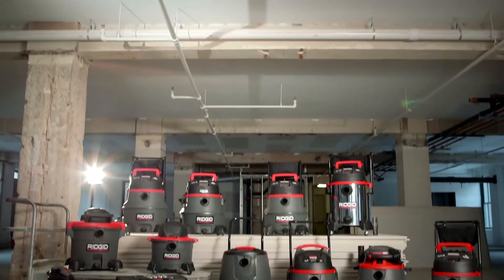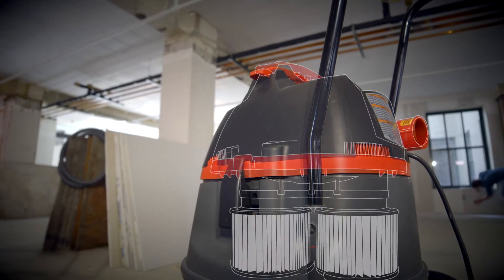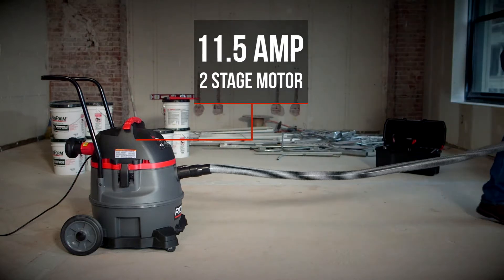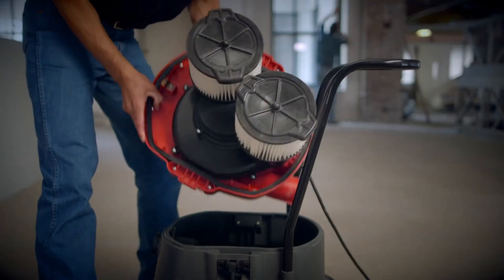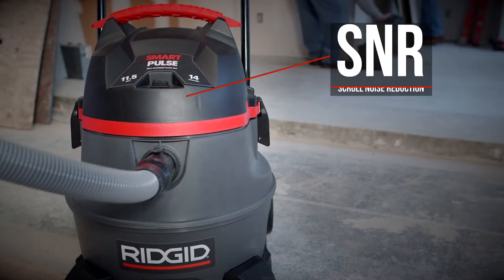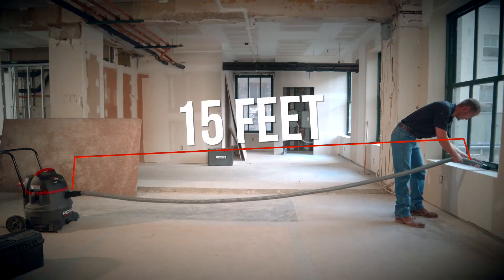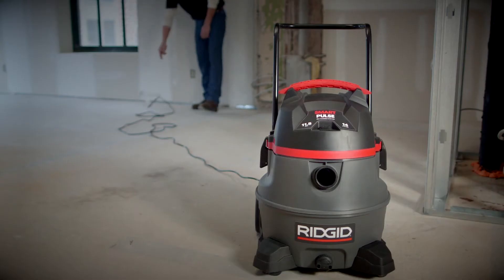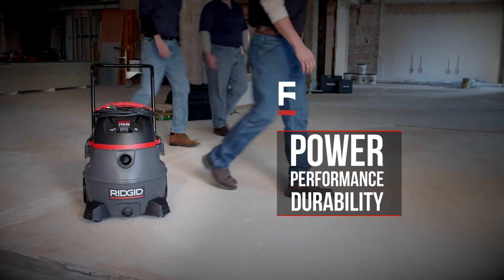Snapshot Interactive | Ridgid "Smart Pulse"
Produced by Snapshot Interactive, an agency that specializes in creating high-quality video, custom animation, and award-winning websites. We live to over-deliver for our clients!

ABOUT SNAPSHOT
Headquartered in Nashville, Tennessee, Snapshot Interactive is a true digital agency bridging the gap between high-quality video production, award-winning web design, and strategic marketing and communication.